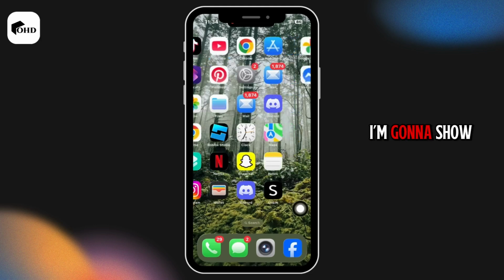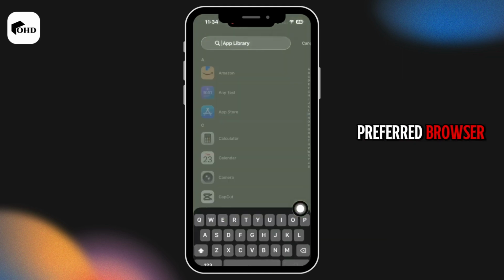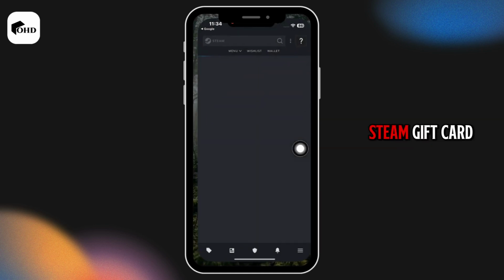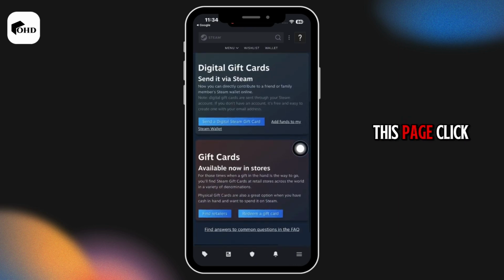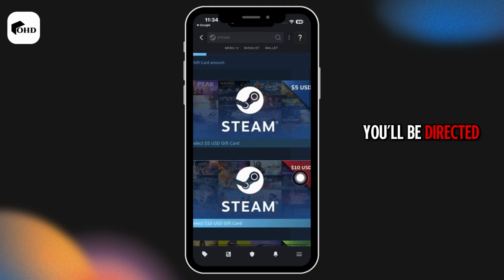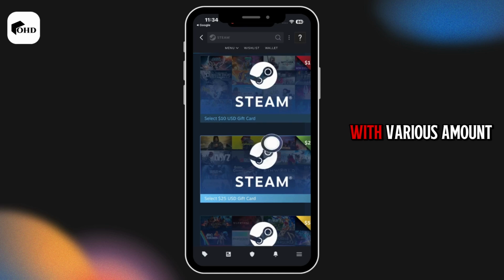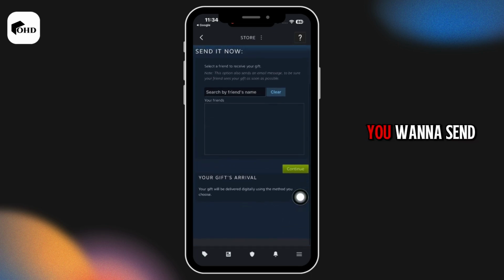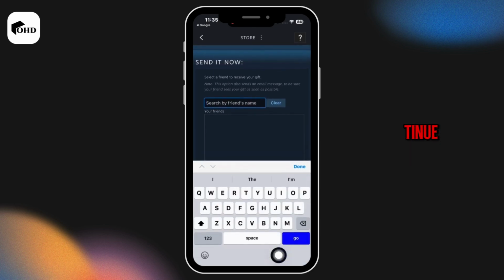How to Buy Steam Gift Cards Online 2025 – Easy Step-by-Step Guide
Want to purchase a Steam gift card online safely and quickly? This 2025 tutorial walks you through the easiest way to buy Steam gift cards from trusted sources, so you can top up your account instantly!

00:05 - Intro
00:12 - Visit Steam or Trusted Retailer
00:35 - Select Gift Card & Complete Purchase

✅ What You’ll Learn:

How to find legitimate Steam gift card retailers

Step-by-step online purchase process

Tips to avoid scams and ensure safe payment

How to redeem your Steam gift card instantly

Buy your Steam gift card online today without any hassle!